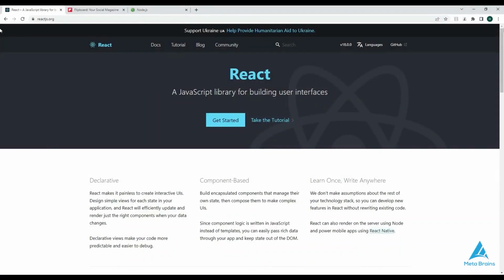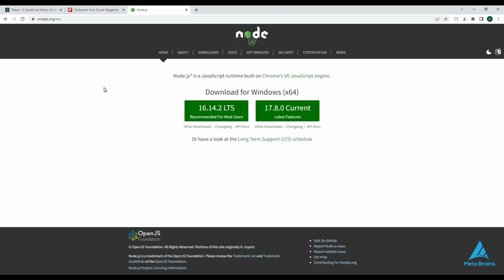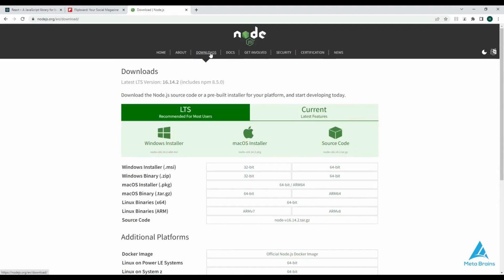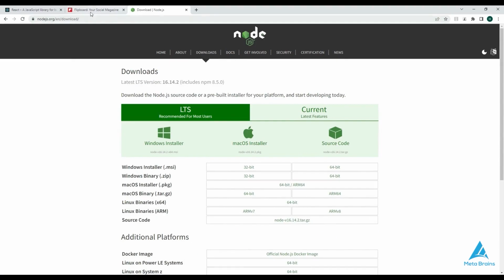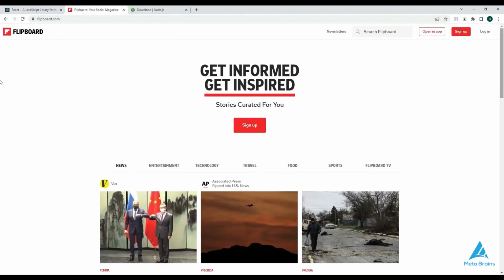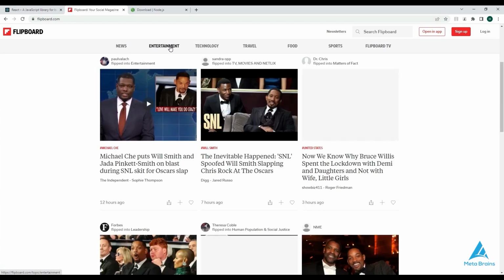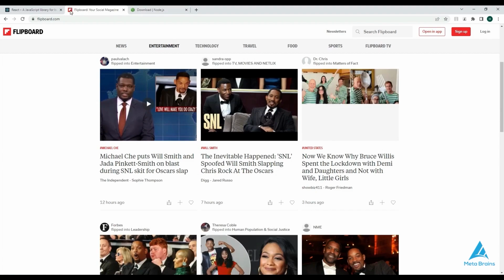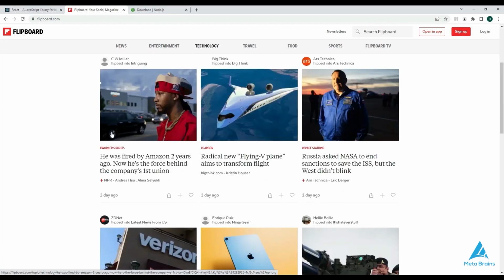React.JS Crash Course: The Complete Course for Beginners - Course Overview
Create web apps that are robust, quick, user-friendly, and responsive.